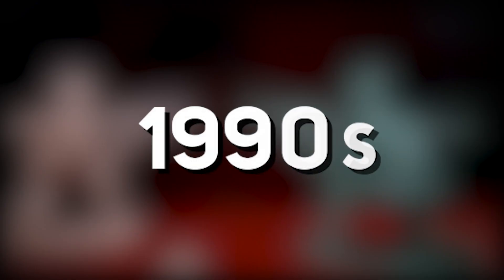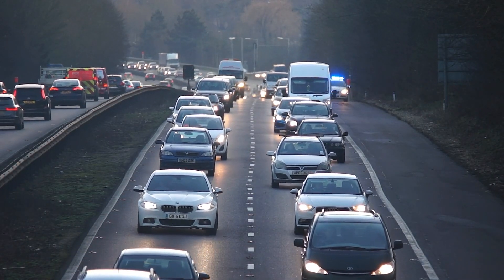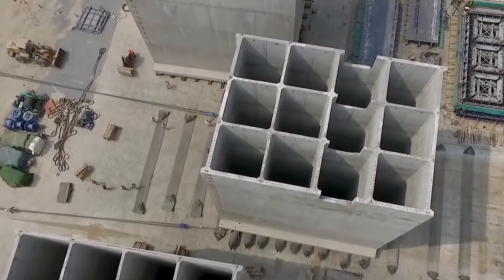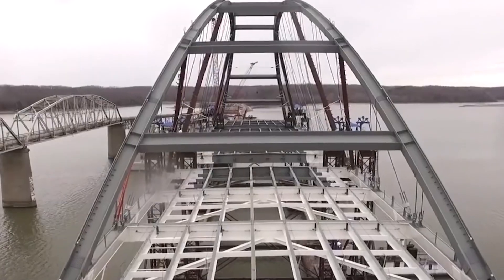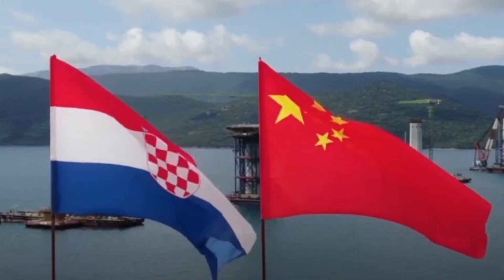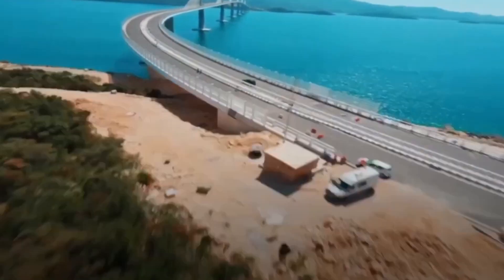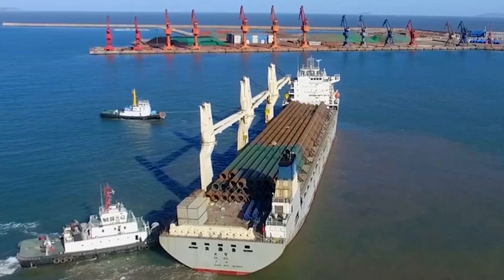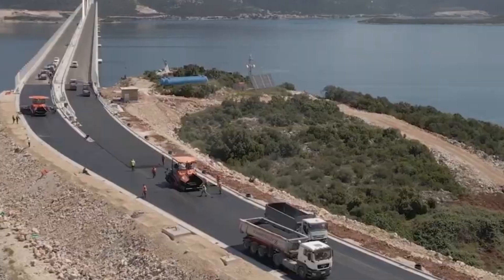FINALLY! New $560 MILLION China's & Europe HUGH Bridge Project!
Are you ready to witness a game-changing engineering marvel that's set to revolutionize transportation in Croatia? The Peljesac Bridge - a $560 million China-Europe collaboration that's been in the works for years. Get ready to be blown away by this feat of modern engineering as we take a closer look at what's sure to become one of Croatia's most iconic landmarks.

So what exactly is the Pelješac Bridge? Simply put, it's a 2.4-kilometer bridge, with the height of 98m and 23.6 m wide,that spans the Adriatic Sea, connecting the Pelješac Peninsula in Croatia to the mainland.